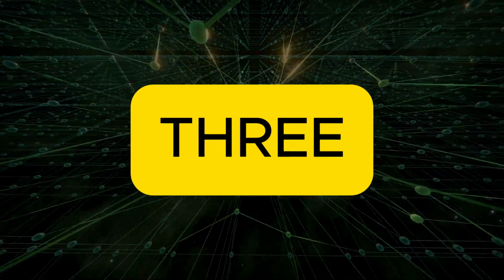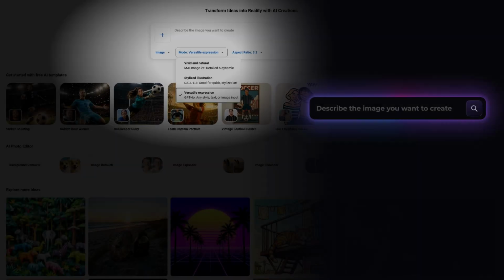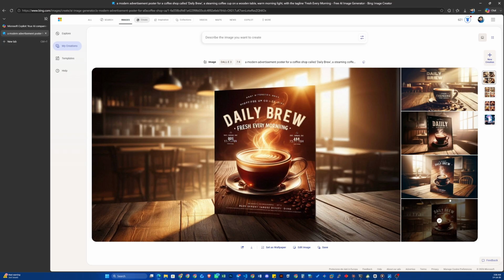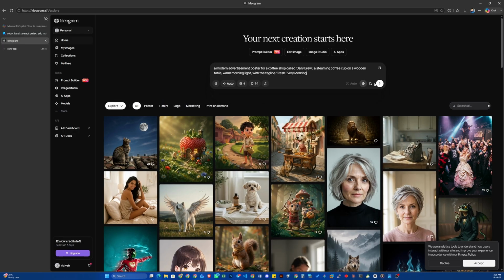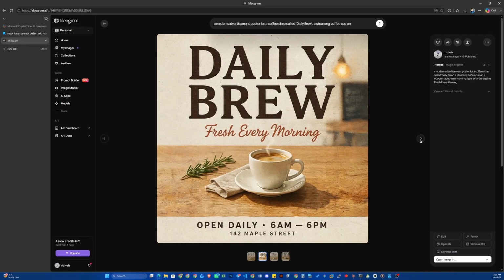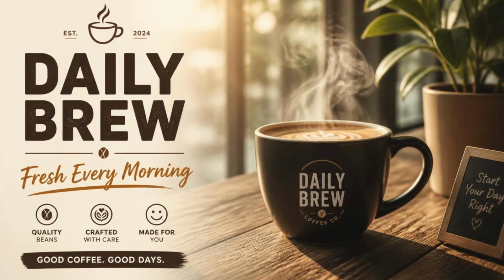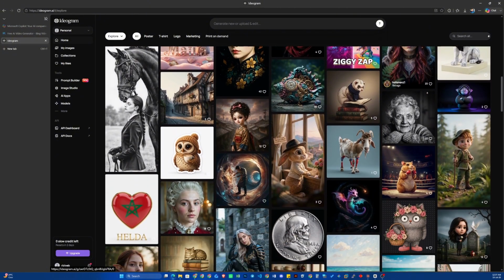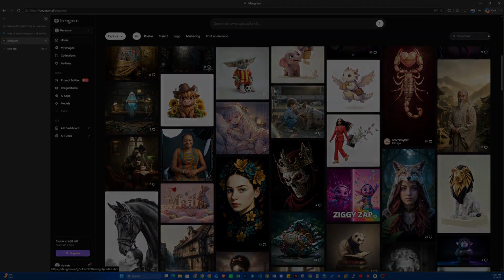I Replaced Midjourney with These FREE AI Image Generators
I used to pay for AI image tools. Not anymore. In this video, I reveal the best FREE AI image generators in 2026 that actually deliver amazing results for design and marketing, with no credit card needed. We'll compare Bing Image Creator, Ideogram.ai, and Leonardo.AI head-to-head. Learn which AI image generator is best for text, logos, and creative control. Let me save you hours of testing and hundreds of dollars!

0:00 Intro
0:04 Why free AI matters now
0:46 The Easiest AI Image Generator (Bing Image Creator)
2:42 Best for Text and Logos (Ideogram.ai)
3:39 For Creative Control & Quality (Leonardo.AI)
4:40 My Final Verdict & Pro Tips
5:10 Hidden Feature You NEED to Know
6:22 Call to Action & Next Video